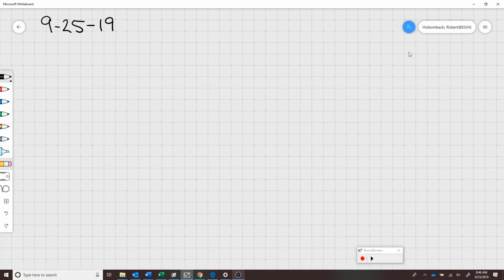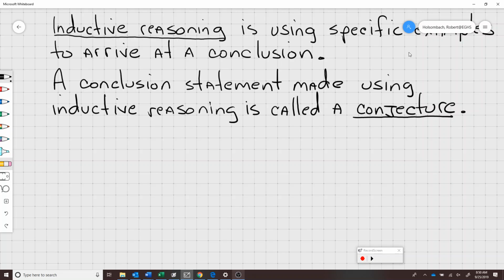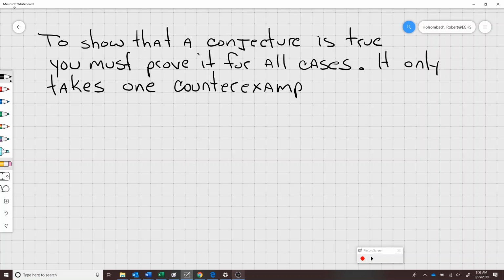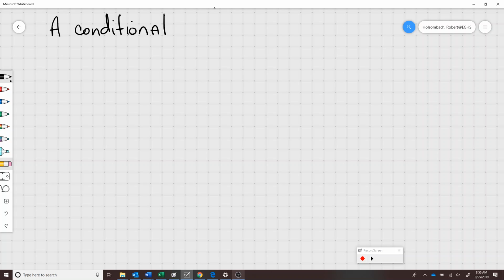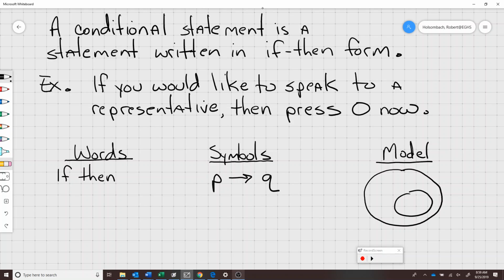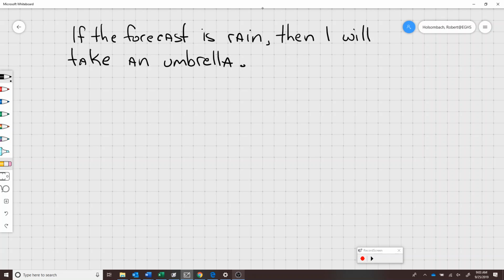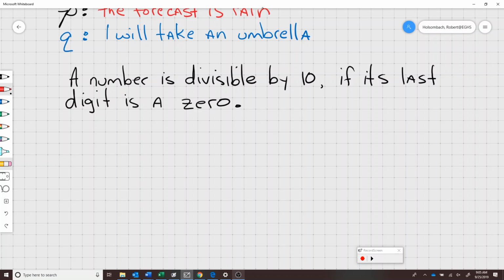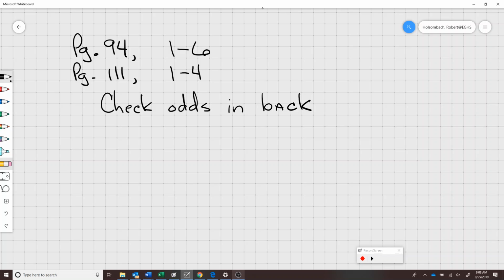Geo and PA 09-25-19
Inductive reasoning, conjecture and conditional statements